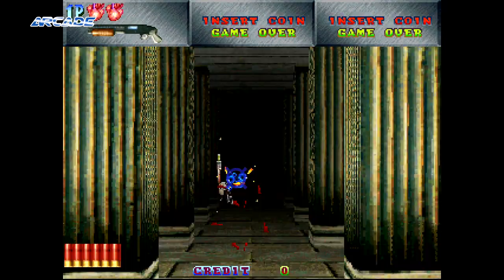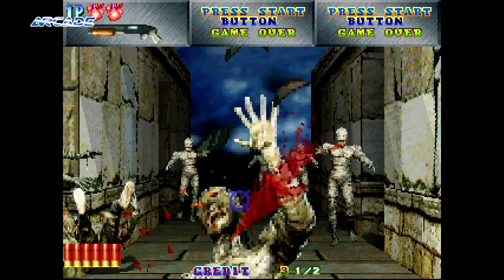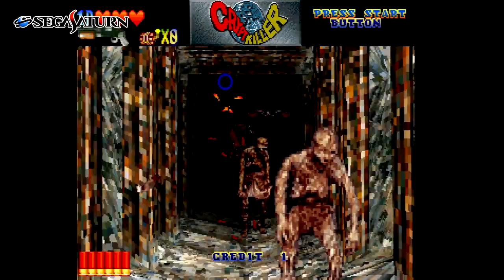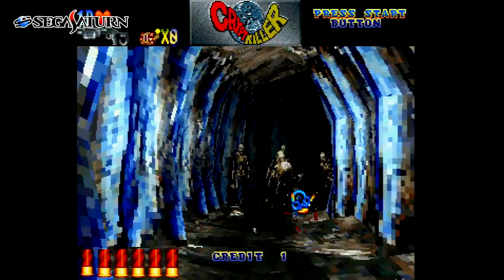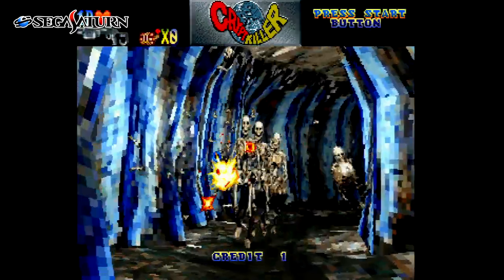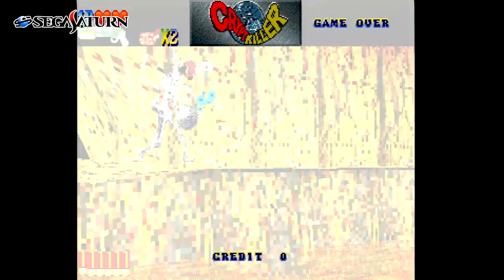Battle of the Ports - Crypt Killer (ヘンリーエクスプローラーズ ) Show #183 - 60fps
A little early this week due to a busy schedule this weekend.
This week on Battle of the Ports we take a look at a game which had a very strange title in Japan of Henry Explorers.   People in the west know it better as Crypt Killer.

Time Code

00:19 - Arcade
04:21 - Windows '95
06:37 - PlayStation
08:39 - Saturn
10:35 - All versions side by side